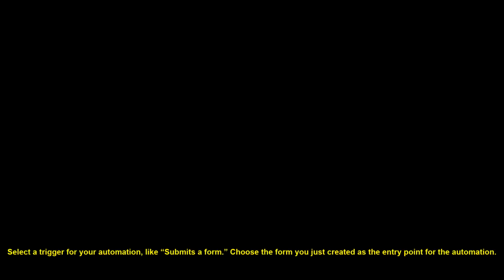How to Scale Lead Generation with ActiveCampaign - Full Guide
Unlock the secrets to scaling your lead generation efforts with our comprehensive guide on ActiveCampaign! In this video, we’ll walk you through essential strategies, tips, and tools to maximize your marketing automation and drive more leads to your business. Whether you’re a beginner or looking to enhance your current setup, this full guide will provide you with actionable insights to boost your lead generation process.